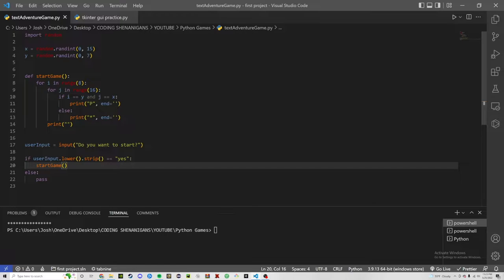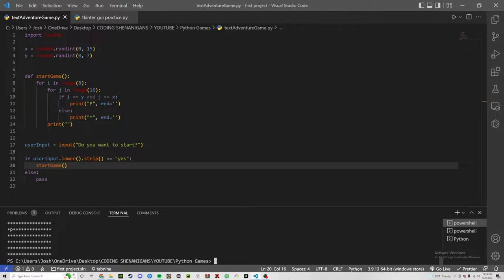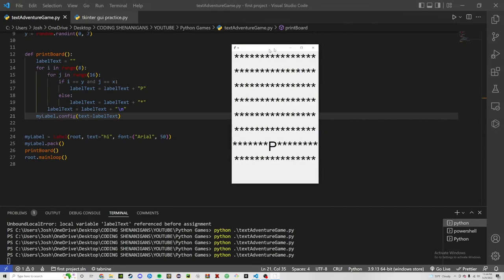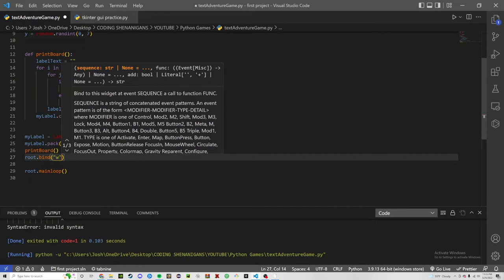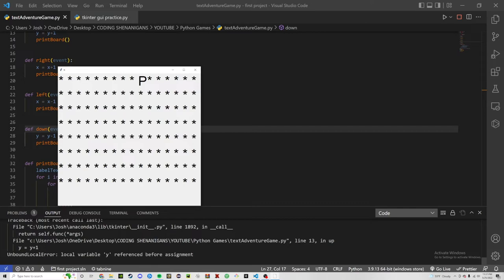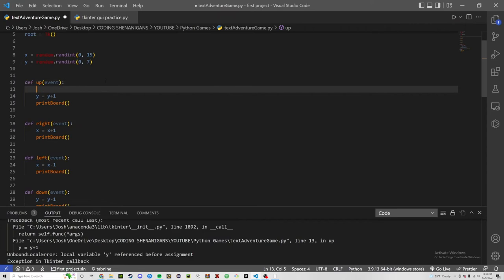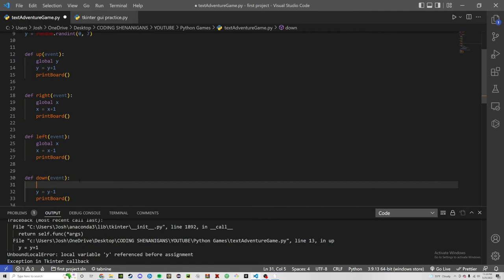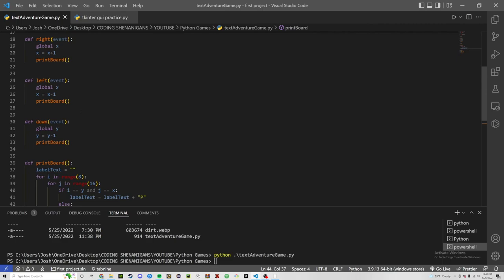Tkinter Graphics and Keyboard Player Movement - Text Adventure Game #2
Learn about implementing graphical elements to an adventure game while learning about the ins and outs of the tkinter module and how to use keyboard presses with .bind().

0:00 Intro
0:49 Tkinter Introduction
9:42 Adding Keyboard Functionality